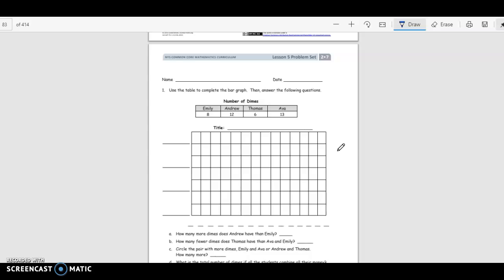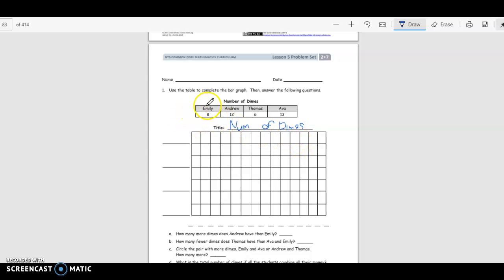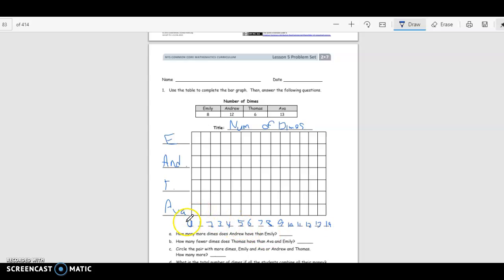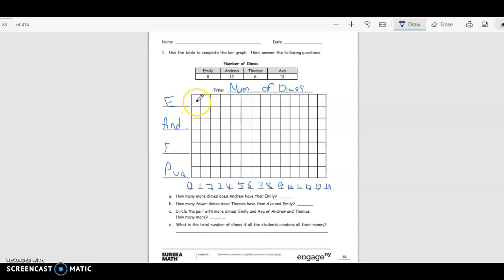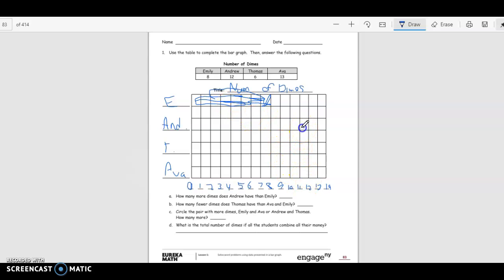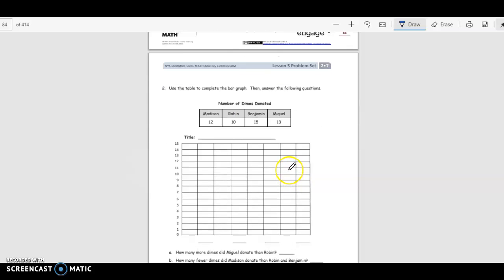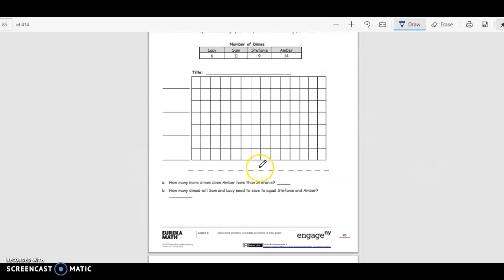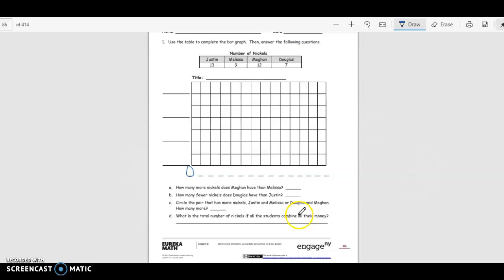Math Lesson 5